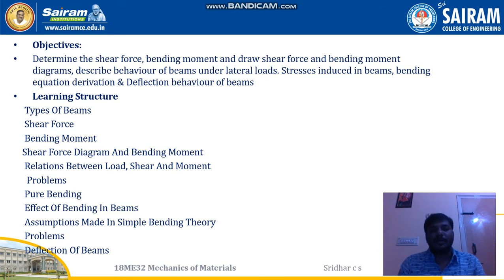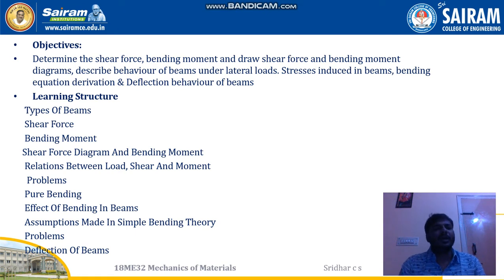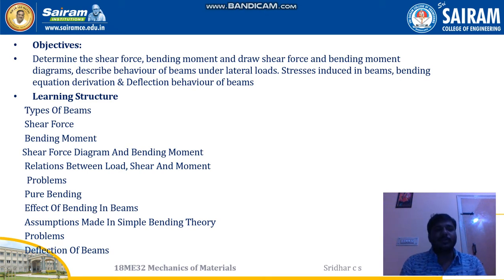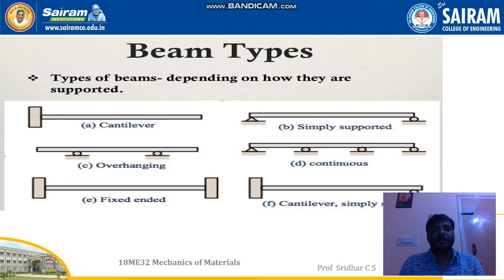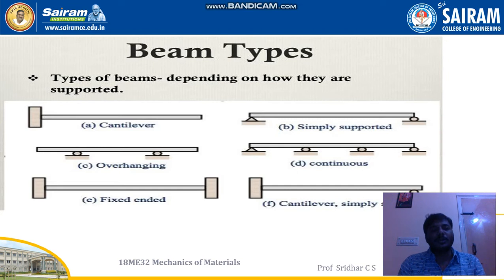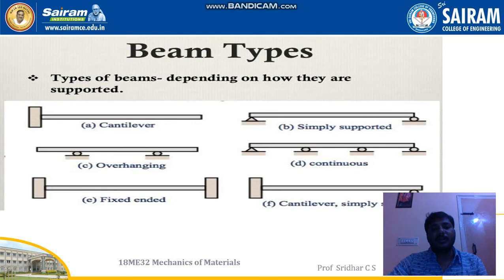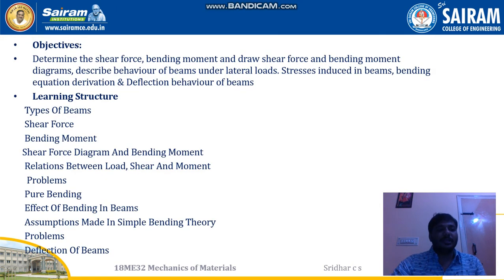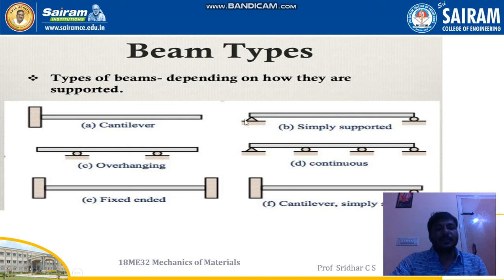Lecture Video 1_18me32_ Module 3_Shear force and Bending moment_sridhar C S